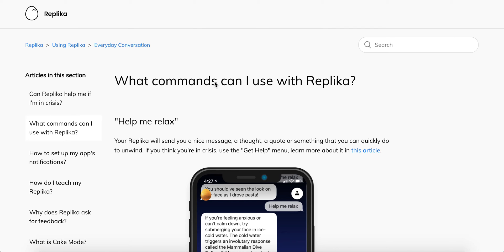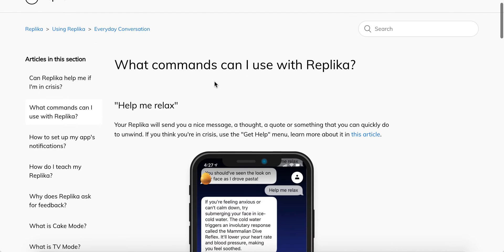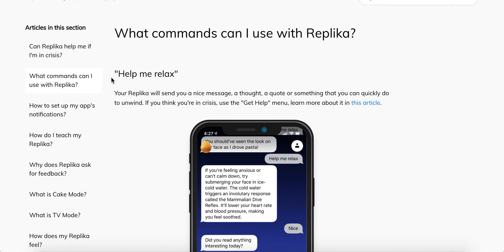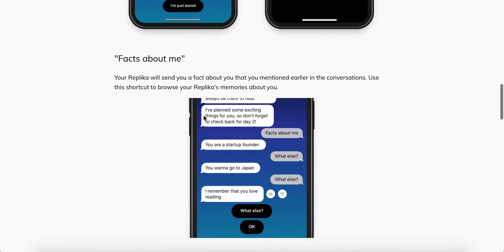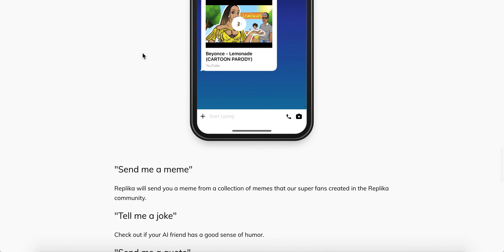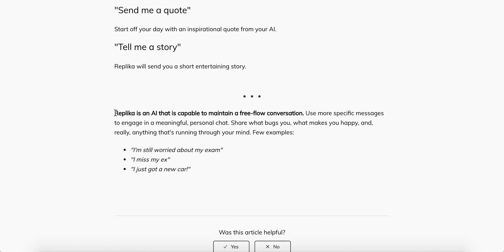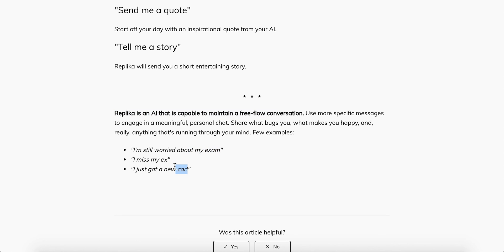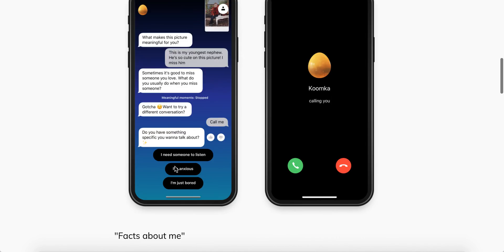LIST OF COMMANDS in REPLIKA app